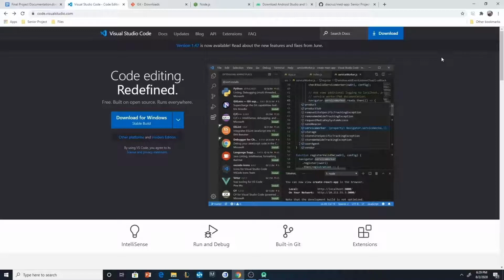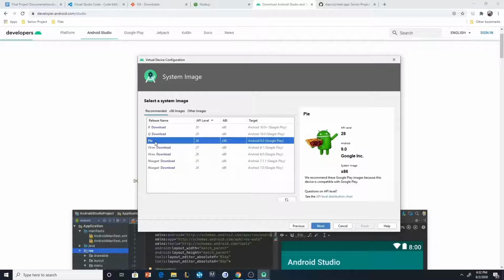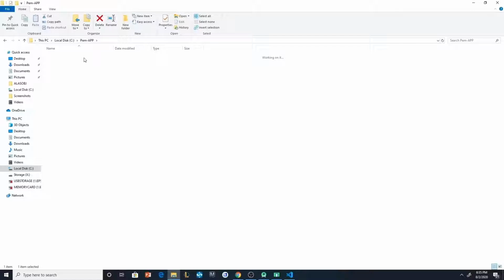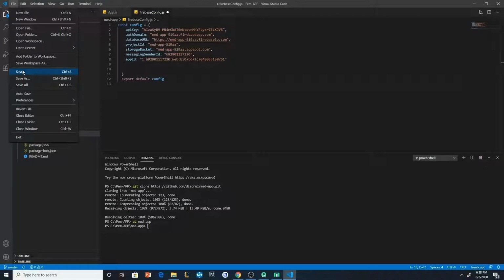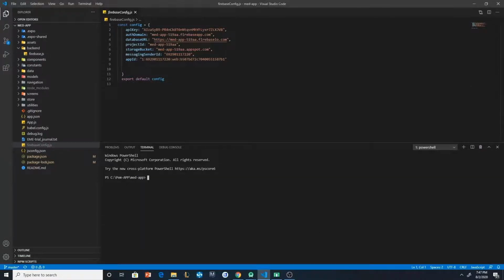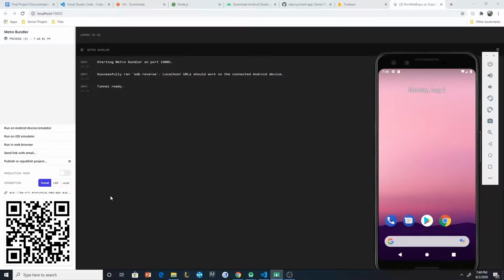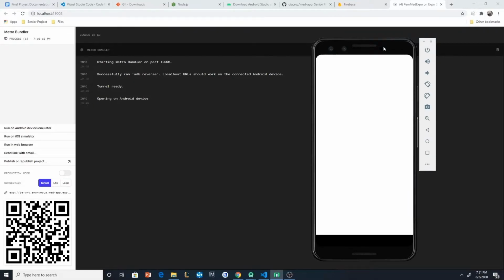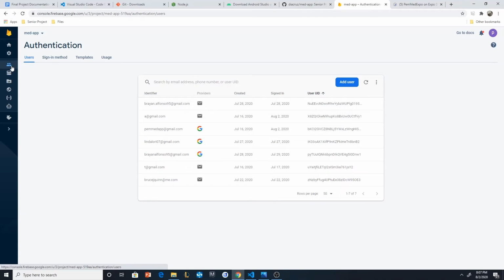FIU SCIS 2020 Summer PEMA InstallMaintenanceGuide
FIU Pediatric Emergency Medicine App Install Maintenance Guide.